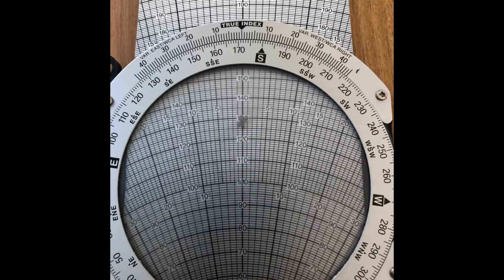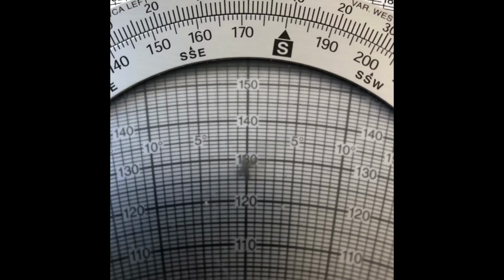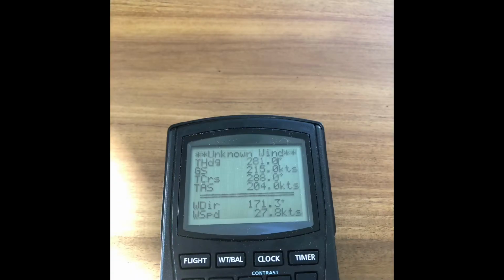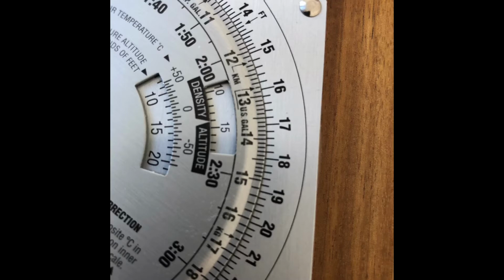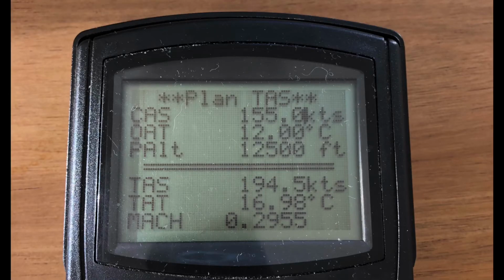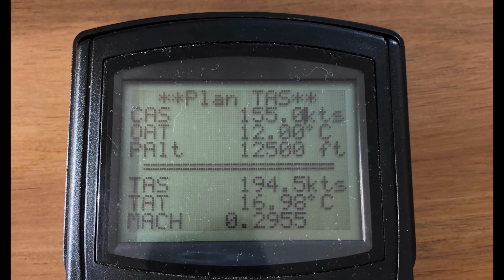E6B discussion 4/22/2020 part 2